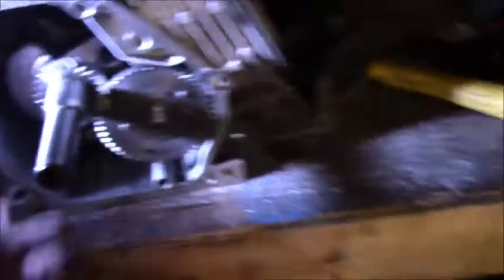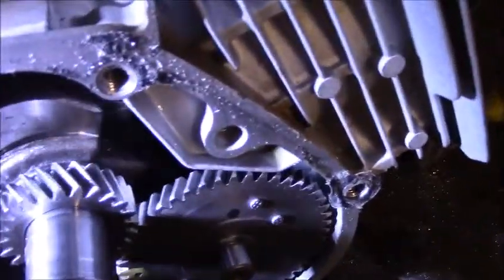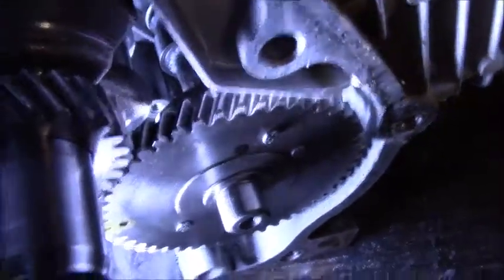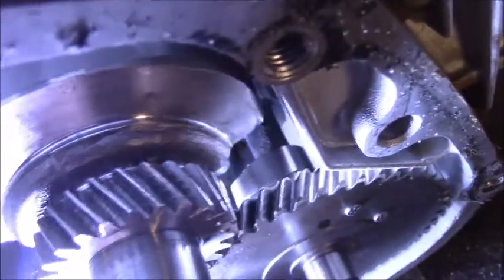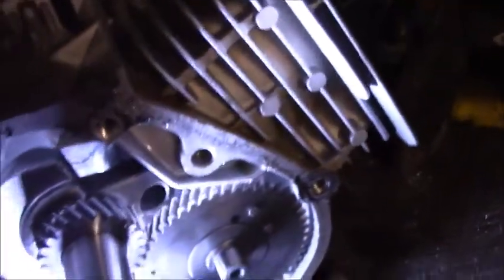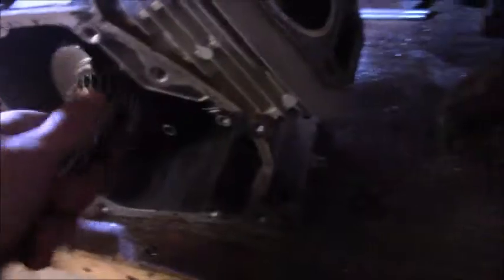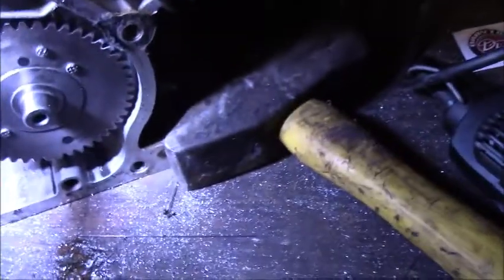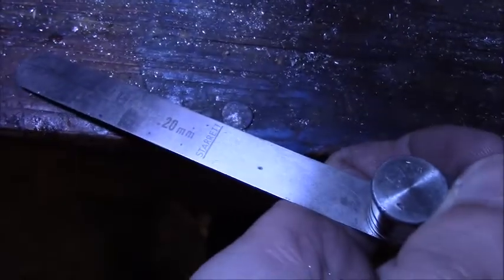Predator 212 Crank Grinding for Black Mamba Cam